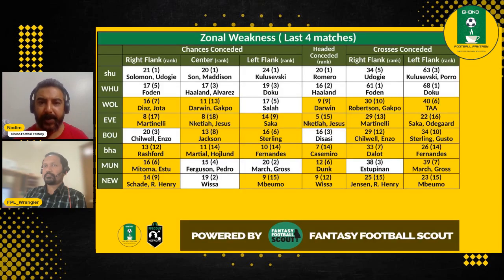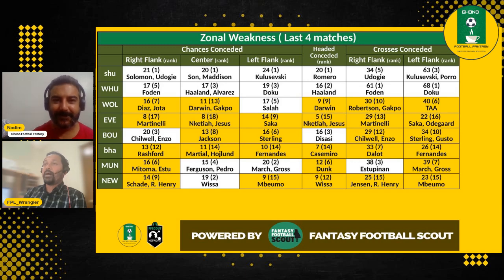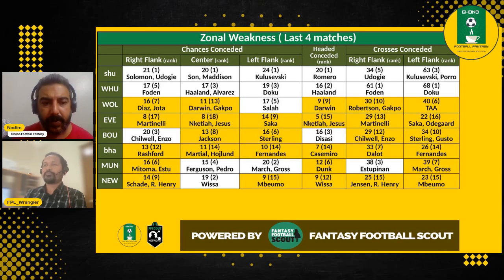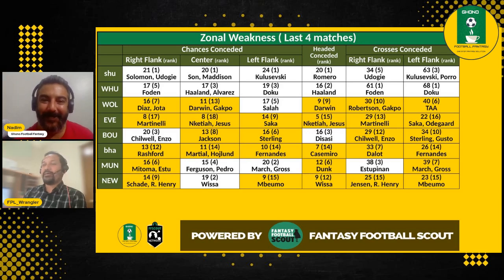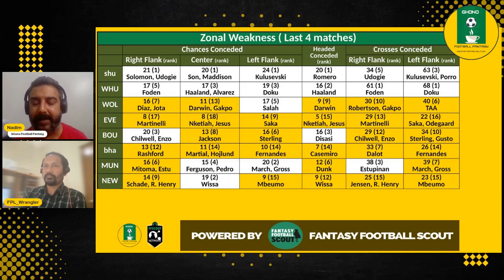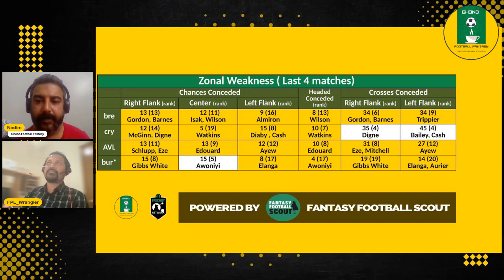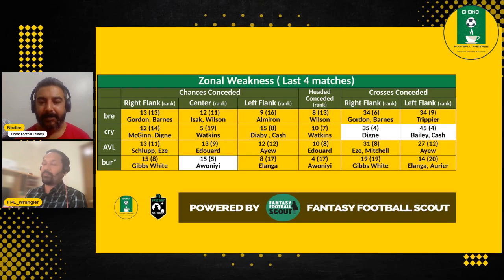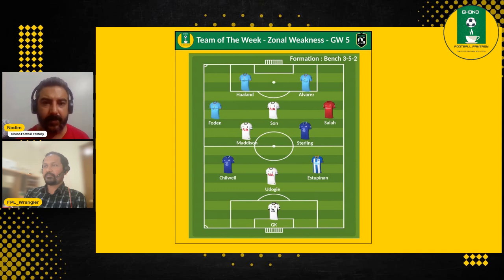Zonal Weakness GW 5 23-24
Watch this short video as @FPL_Wrangler from @𝐑𝐚𝐝𝐞𝐫_𝐅𝐏𝐋 joins us this week & provides his thoughts on the 𝐙𝐨𝐧𝐚𝐥 𝐖𝐞𝐚𝐤𝐧𝐞𝐬𝐬 for GW 5. The Zonal Weakness highlights each flank containing Stats of Teams & a Player to play in the area. We also included "Transfers Suggestions" based on Zonal this week. We will continue to do the Zonal Weakness series each week in collaboration with 𝐁𝐞𝐭𝐡𝐚𝐧𝐲 𝐌𝐞𝐠𝐚𝐧 (@𝐈𝐭𝐬𝐌𝐞𝐁𝐞𝐭𝐡𝐚𝐧𝐲𝐱) and 𝐅𝐏𝐋 𝐑𝐚𝐝𝐚𝐫 (@𝐑𝐚𝐝𝐞𝐫_𝐅𝐏𝐋). All stats from Fantasy Football Scout Members Area.